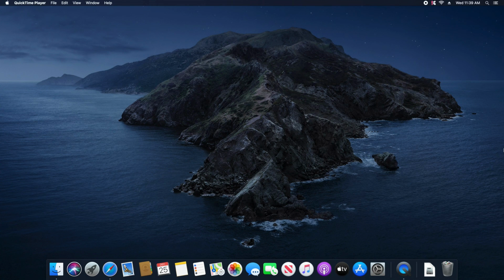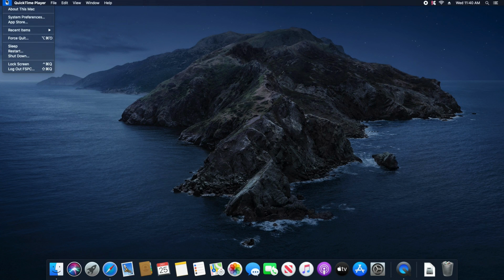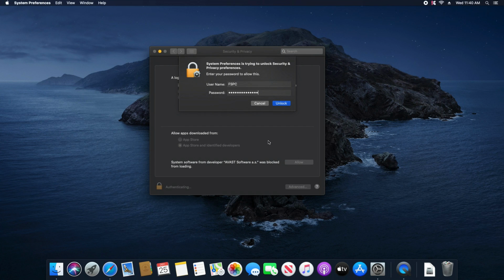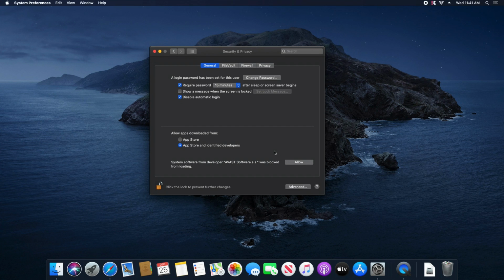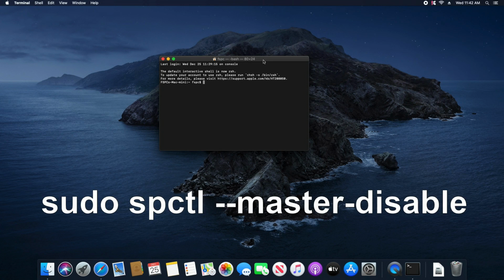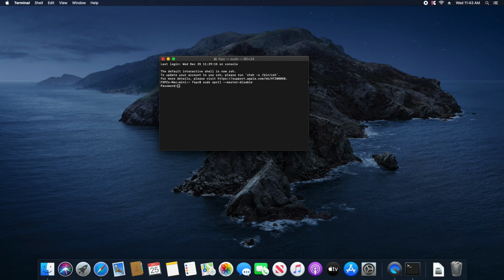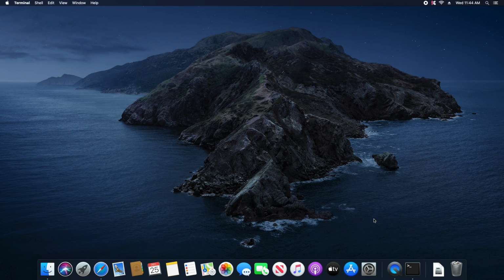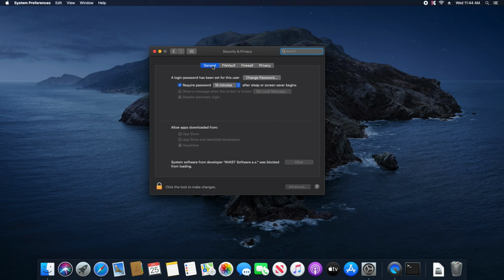macOS - How To Open Unidentified Developer Apps & Allow Downloads From Anywhere On Apple Mac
How To Open & Allow Unidentified Developer Apps & Allow Downloads From Anywhere On Apple Mac. A Step By Step Tutorial.